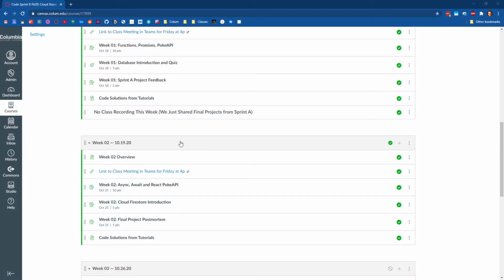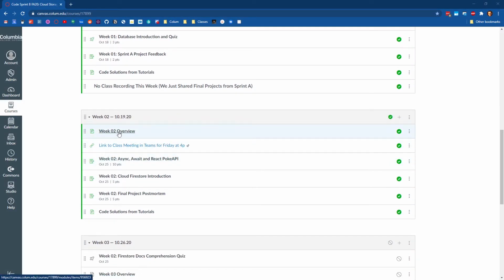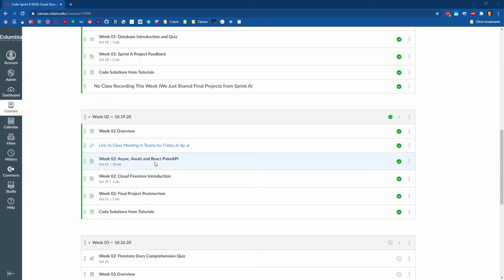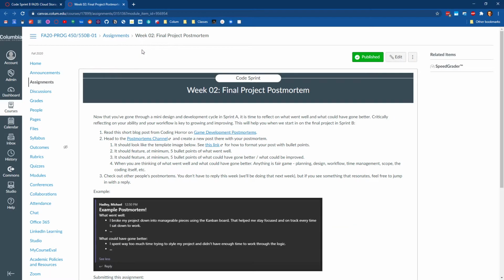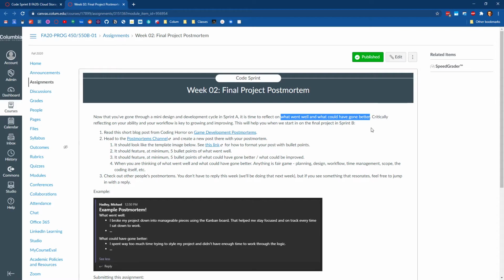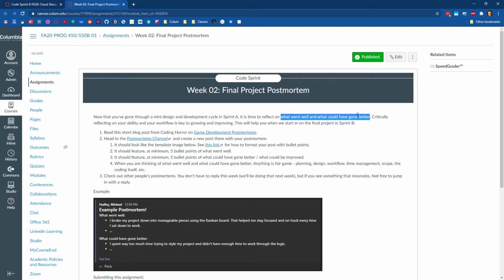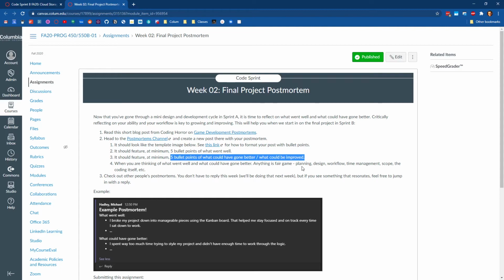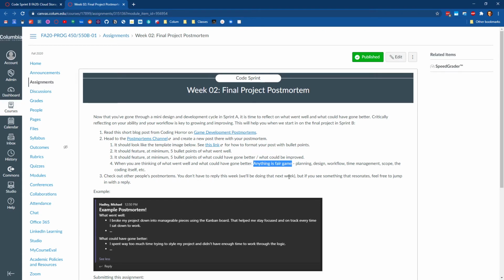FA20 Code Sprint B: Week 02 - Overview